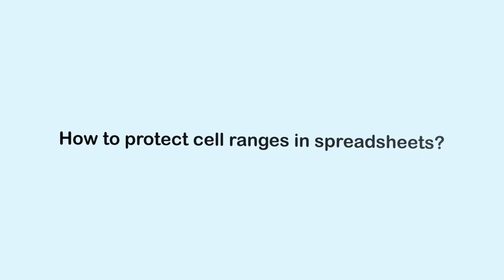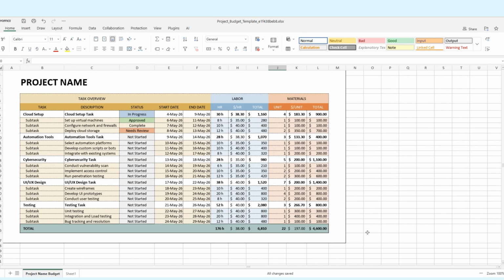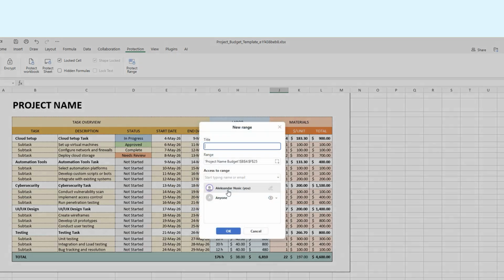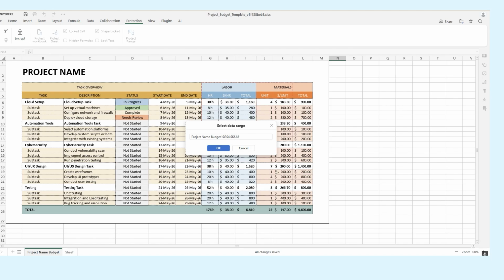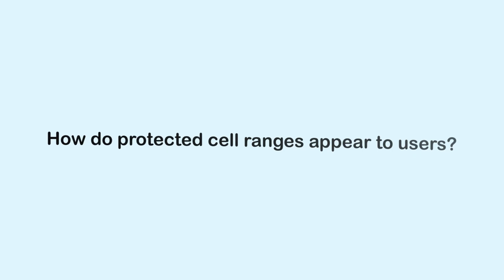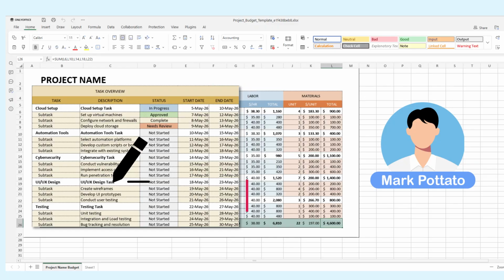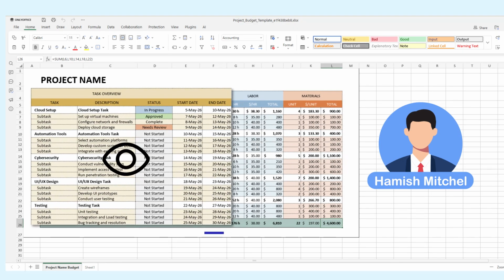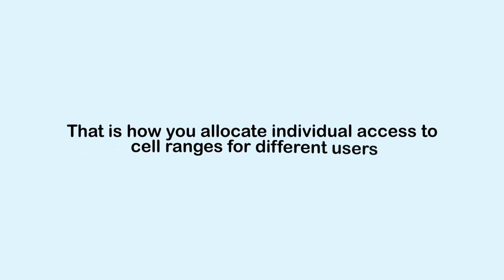How to protect cell ranges in spreadsheets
This video shows how to lock down important parts of your spreadsheet while still letting others edit only what they need. You’ll learn how to use the Protection tab to protect a sheet, set up protected ranges, choose who can edit or view specific cells, so your data stays safe even in shared files.